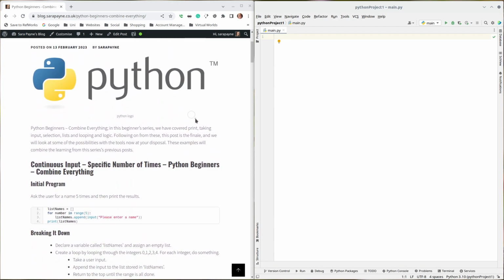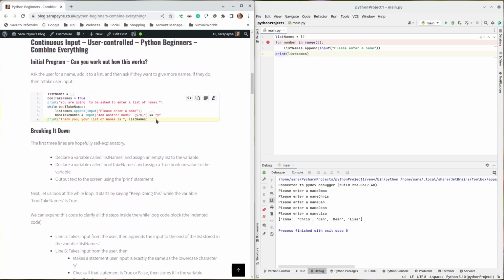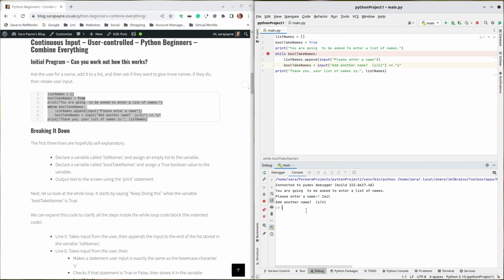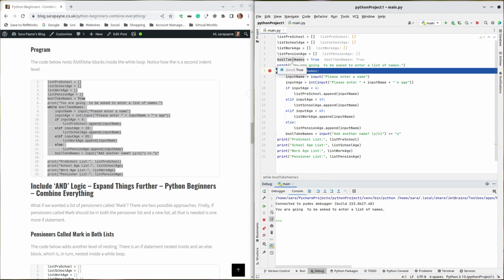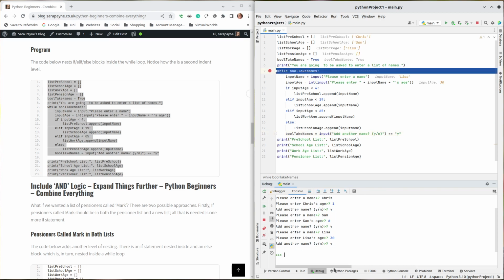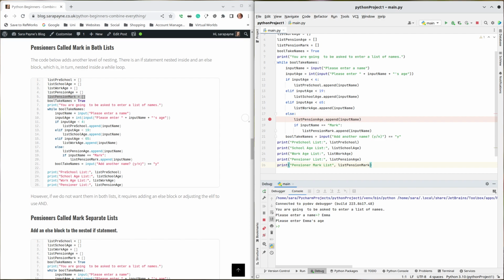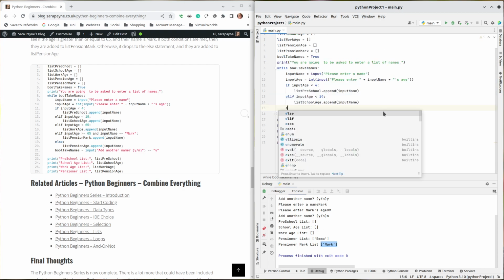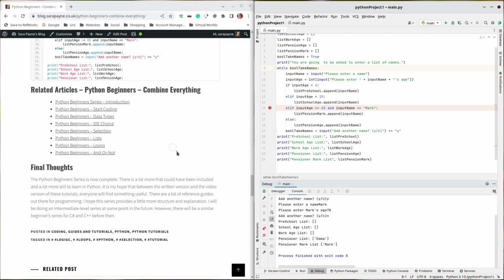Python Beginners Series - Combine Everything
Python Beginners – Combine Everything; in this beginner’s series, we have covered print, taking input, selection, lists and looping and logic. Following on from these, this post is the finale, and we will look at some of the possibilities with the tools now at your disposal. These examples will combine the learning from this series’s previous posts.